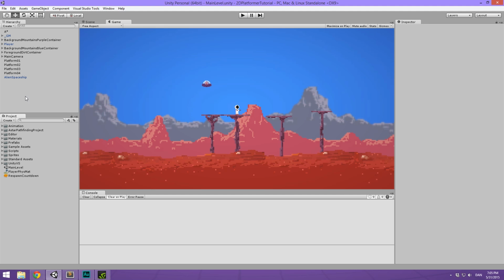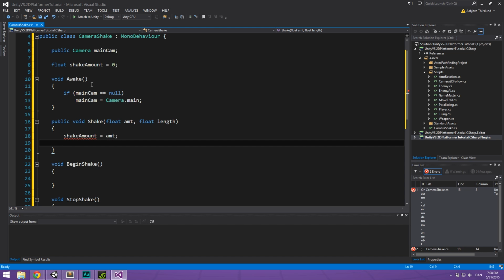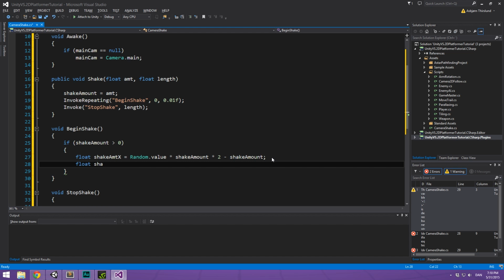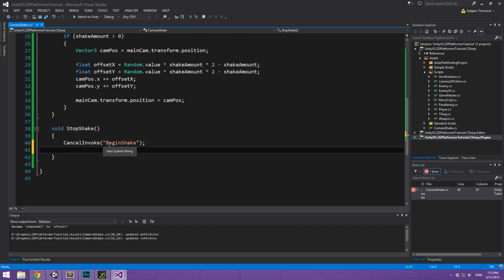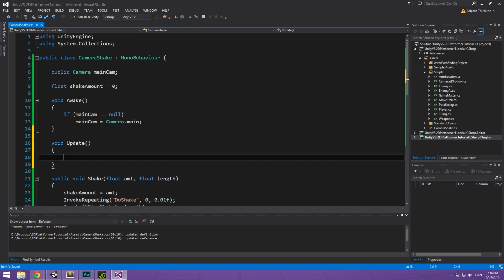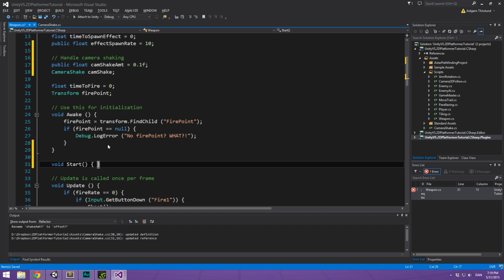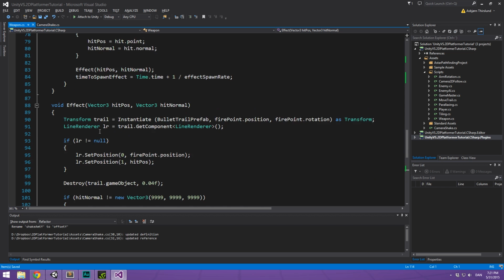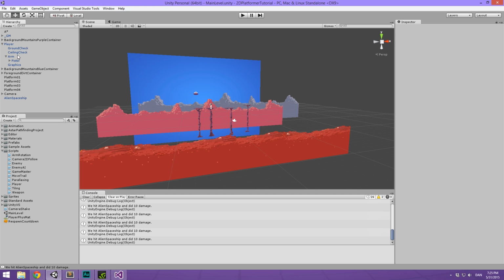18. How to make a 2D Platformer - CAMERA SHAKE - Unity Tutorial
In this video we spice things up with a fairly generic camera shake effect.